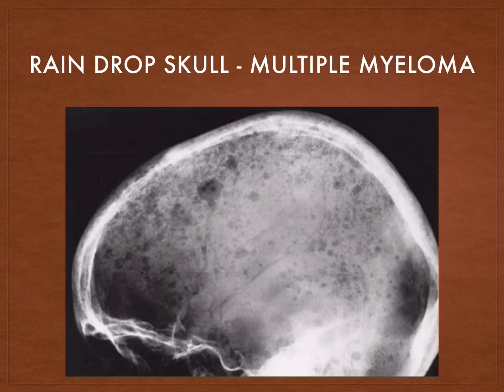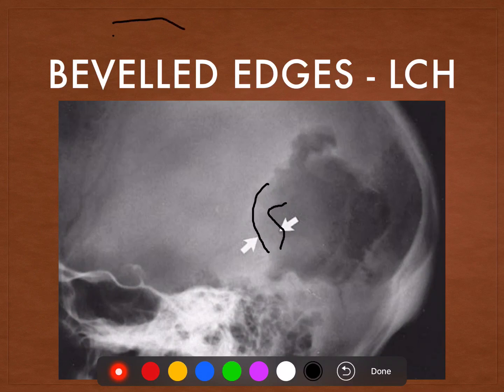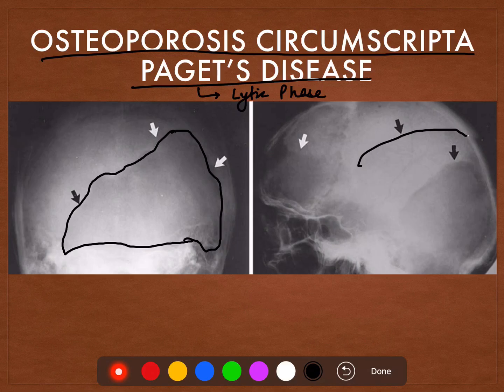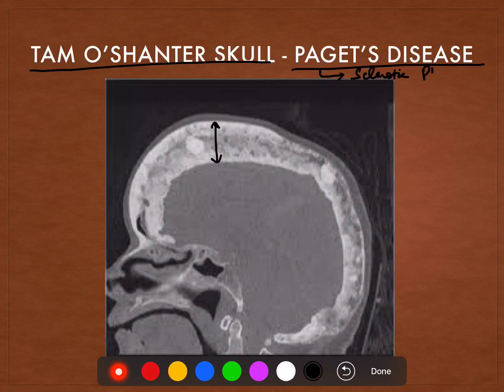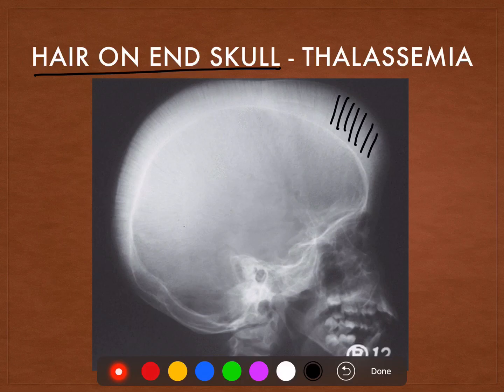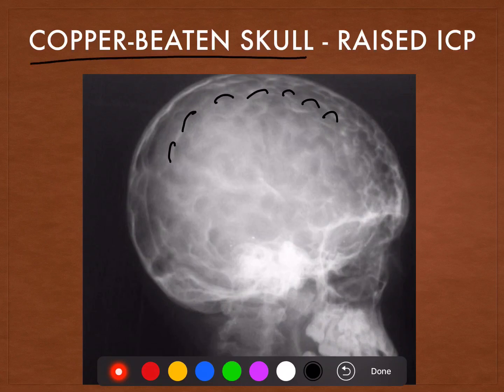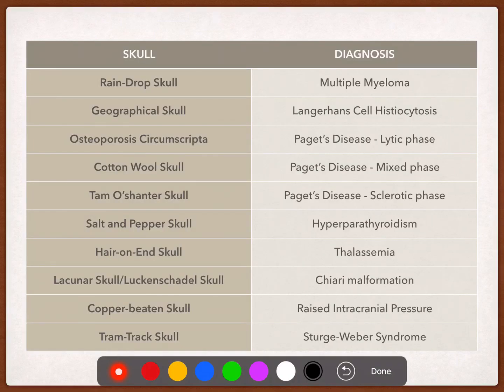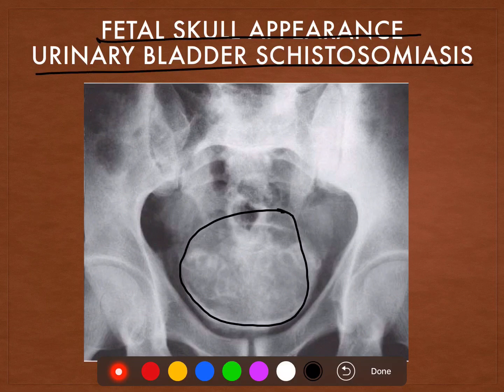Skulls in Radiology..!!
All characteristic skull X-rays in Radiology.